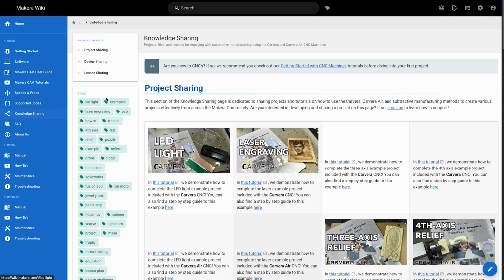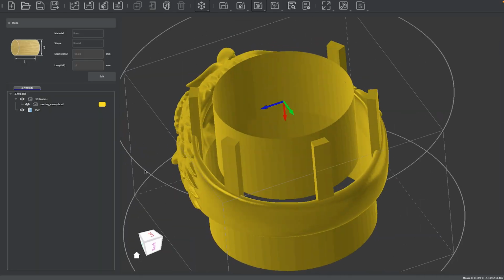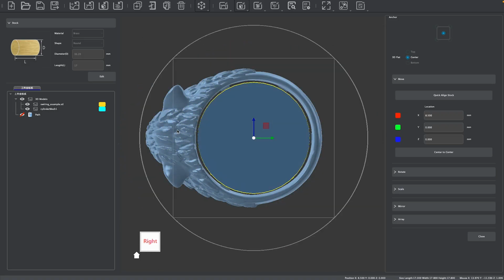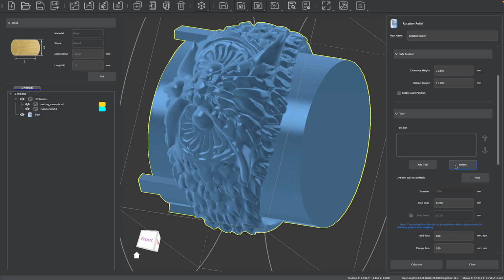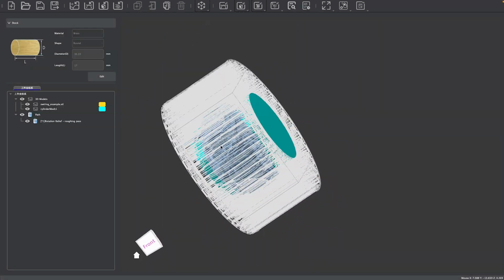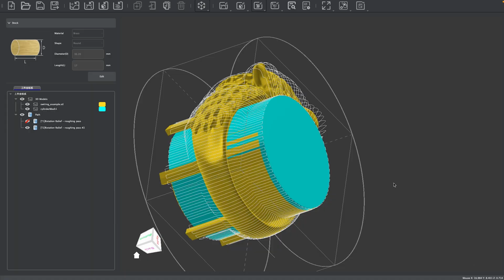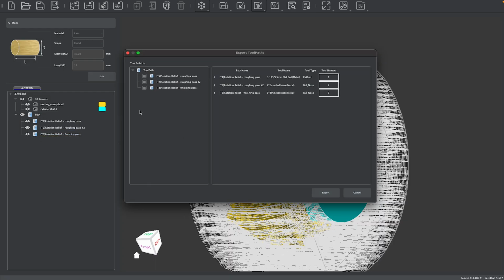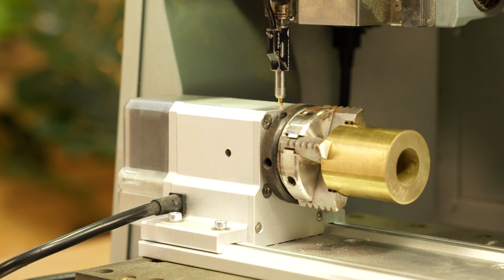How to create a Brass Ring using the Carvera Air's 4th Axis and Makera CAM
In this project tutorial, we look at how a detailed brass ring can be machined using the Carvera Air Desktop CNC and Makera CAM. This detailed project is actually far simpler to create than it might seem as Makera CAM allows for easy rotation relief toolpaths to be generated in just a few clicks. Even more so, the Carvera Air will automatically calibrate to make setup a breeze!

And find more tutorials for using Makera CAM, the Carvera, and the Carvera Air on our youtube channel.

Chapters:
0:00 Introduction
0:42 Grabbing the example files from the Makera Wiki
0:54 Setting up a new Makera CAM 4th axis project
5:16 Preparing the tool paths part in Makera CAM
11:45 Setting up the CNC for Production
13:15 Manufacturing the arm parts
15:10 Post production and Conclusion